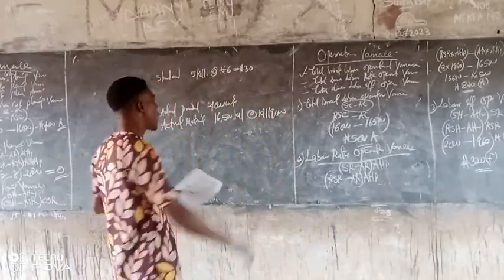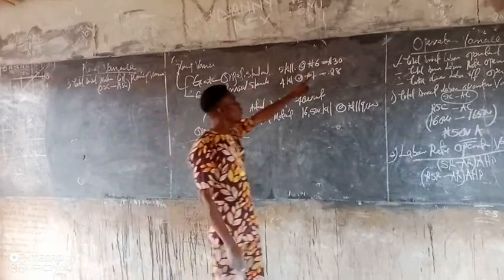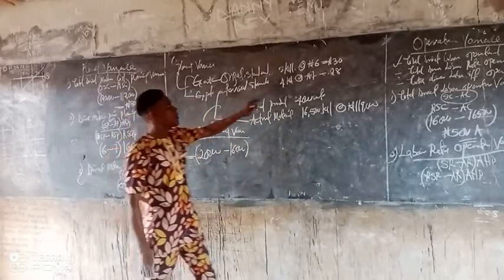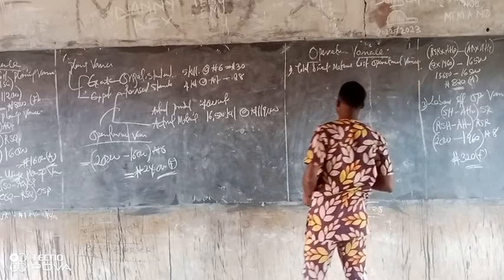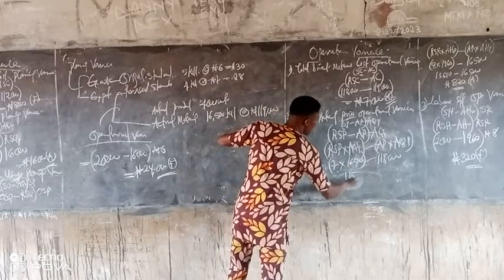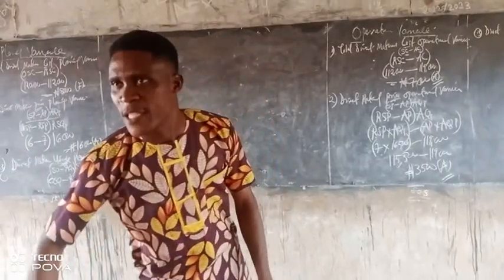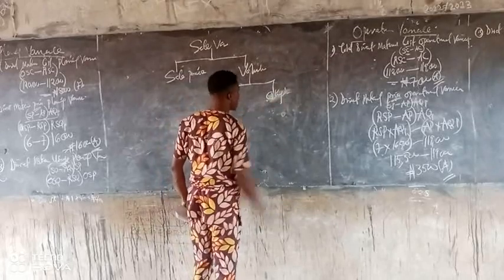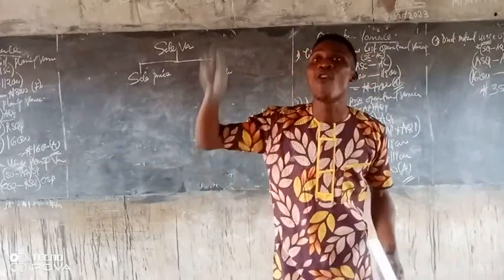PM ( Advance Variance: Planning and Operational Variances) Part B.